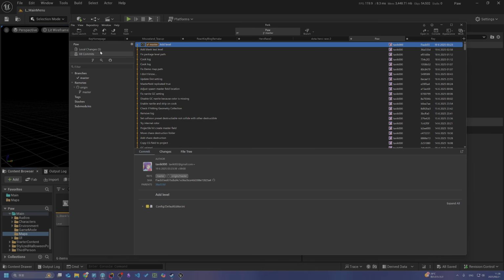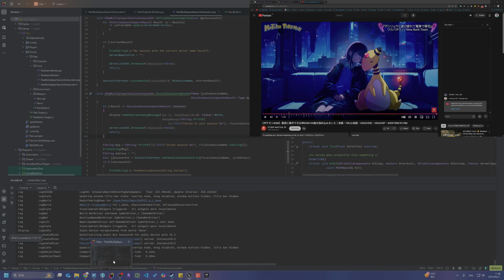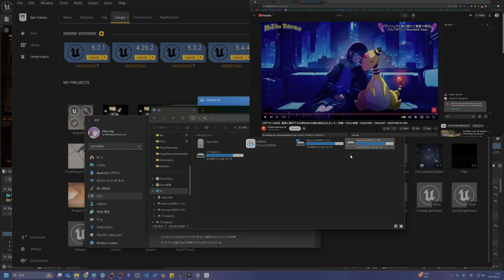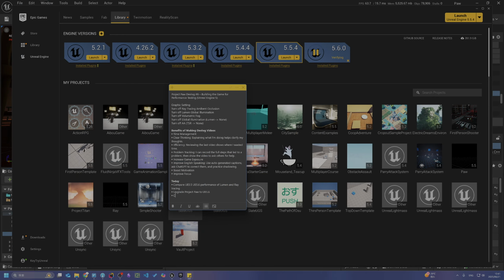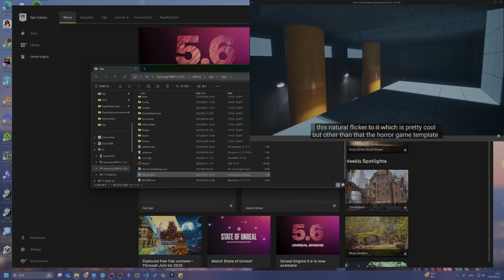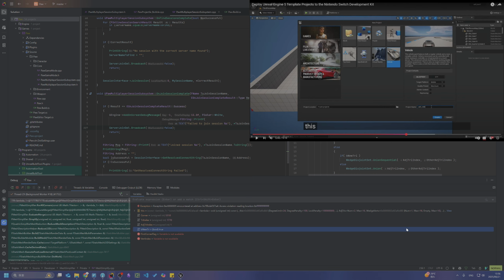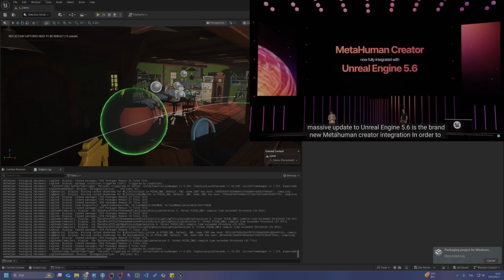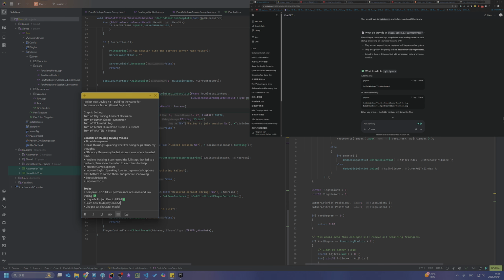Project Paw Devlog #10 – Lumen Performance Comparison: UE5.6 vs UE5.5 + Project Upgrade to UE5.6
Project Paw Devlog
English | 廣東話 | 中文 | 日本語

I am a solo game developer from Hong Kong, currently residing in Japan.

Section:

0:00:00 #1. Summarize current performance
0:01:50 #2. Performance comparision UE5.6 vs UE5.5
0:23:21 #3. Toilet break, plz skip this
0:54:42 #4. Upgrade project to UE5.6 part 1
1:03:08 #5. Benefits of making devlog videos
1:13:20 #6. Upgrade project to UE5.6 part 2
1:18:22 #7. Lunch break, plz skip this
1:46:13 #8. Upgrade project to UE5.6 part 3, troubleshooting
1:54:34 #9. UE5.6 new templates!
2:07:45 #10. Upgrade project to UE5.6 part 4, troubleshooting shader compile error
3:06:26 #11. Lumen Performance Comparison: UE5.6 vs UE5.5
3:21:39 #12. Add cooking file open roder log to gitignore
3:28:49 #13. Summarize today and What's next?

📌 Unreal Engine Version used: UE5.6